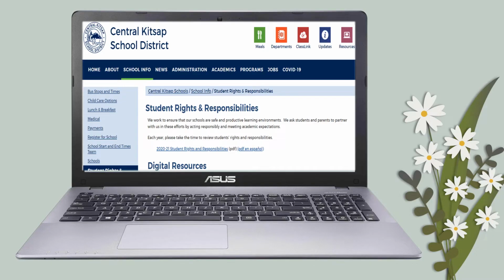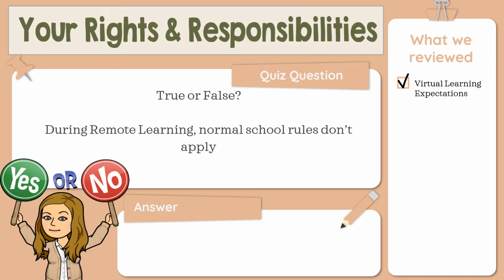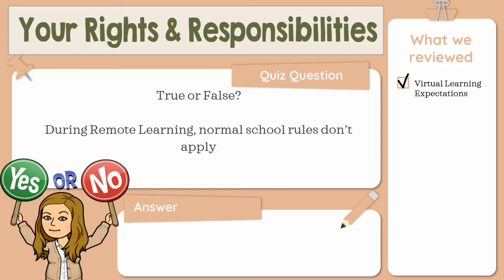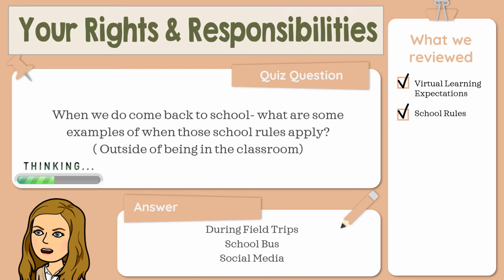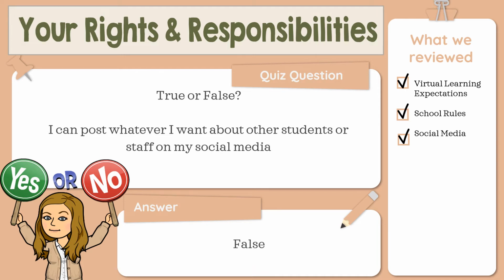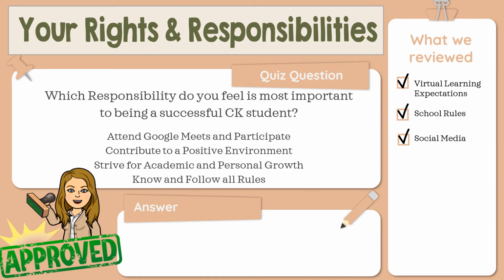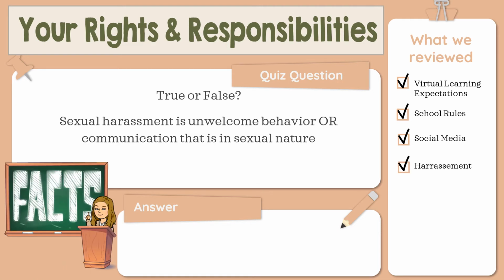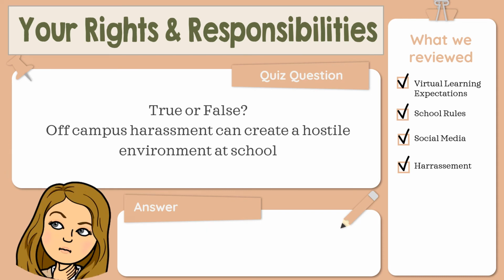2020 Rights and Responsibilities - DAY THREE